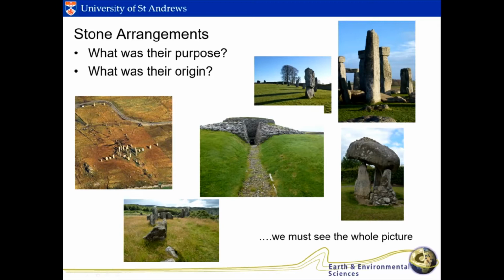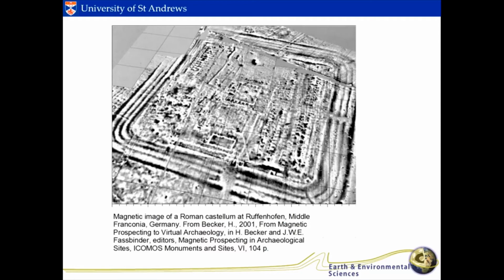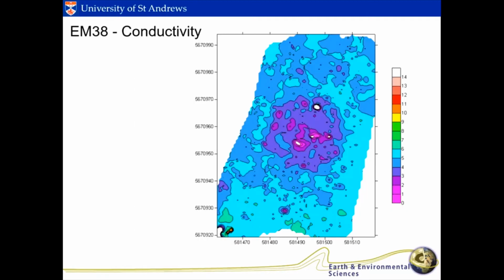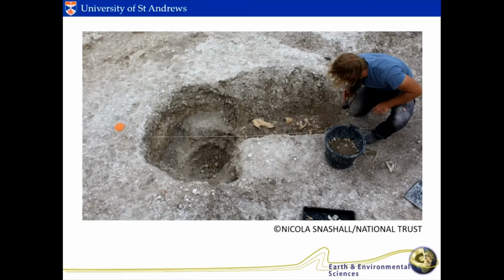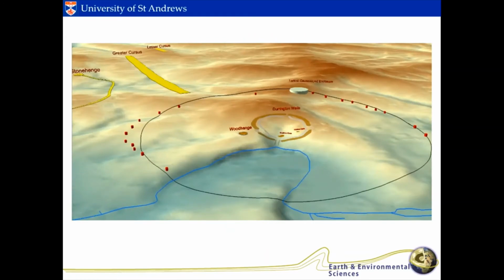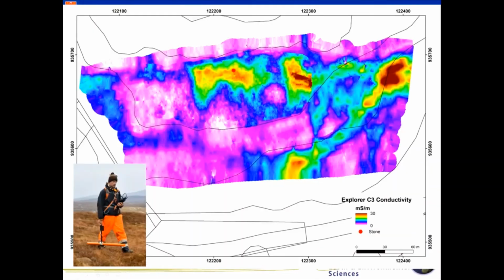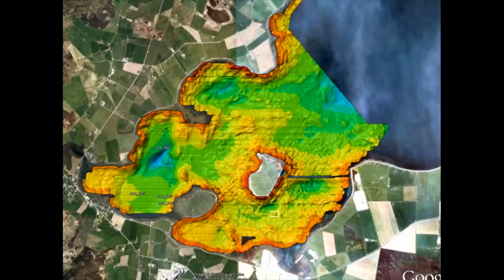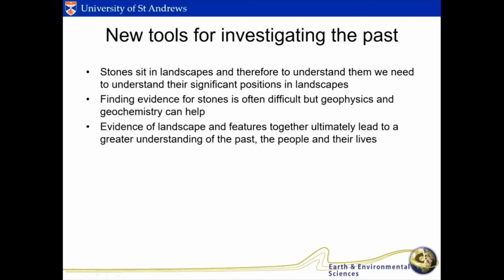GeoBus University of St Andrews - New tools for old sites: examining the landscapes of stone circles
Standing stones are a part of the Scottish landscape that we sometimes take for granted. We see single stones in a field but do not stop to think how they got there, where did they come from, what did they mean to the people who erected them? New research is shedding light on some of these questions using a suite of advanced analytical field and laboratory methods. This talk by Dr Richard Bates will examine the new evidence and sites from Orkney to the stones at Calanais, Lewis and south to Stonehenge.